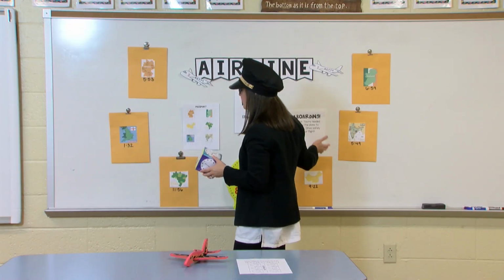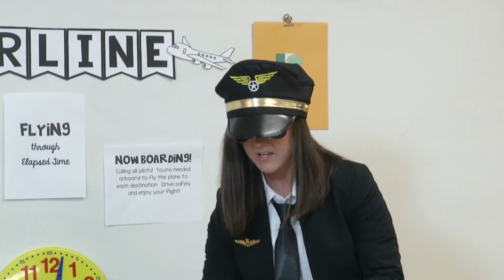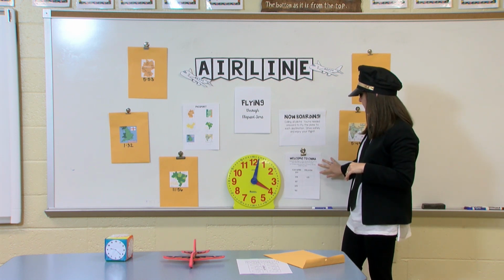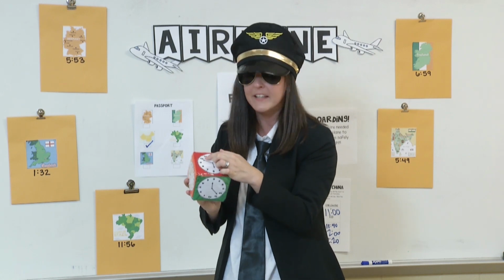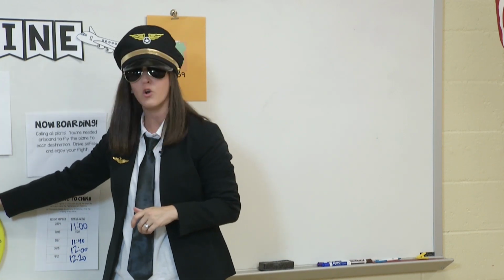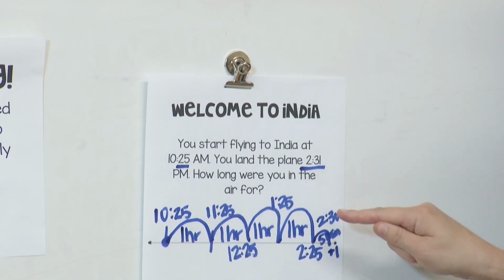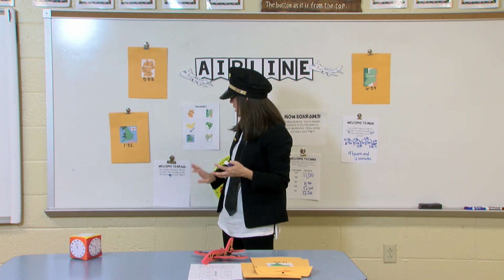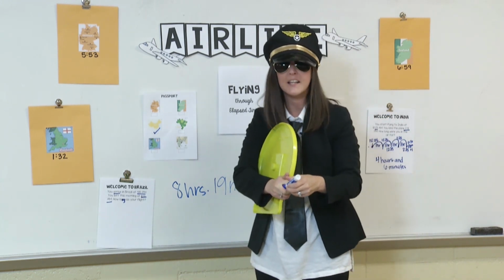3rd Grade Math 050720